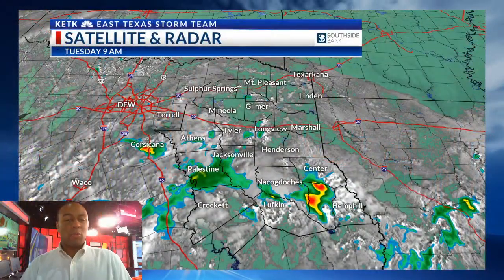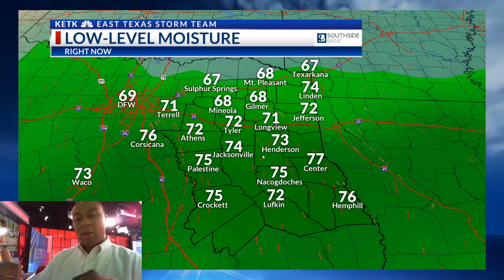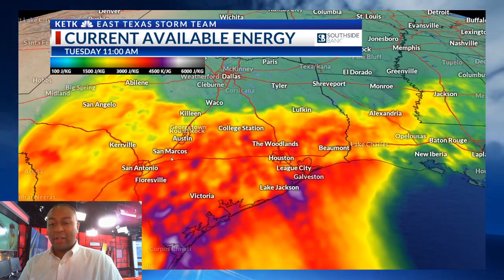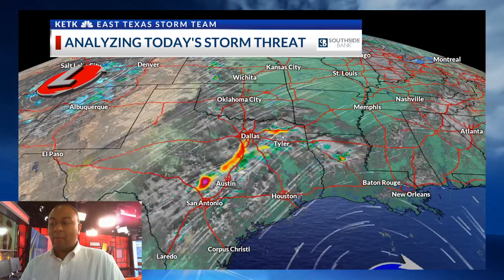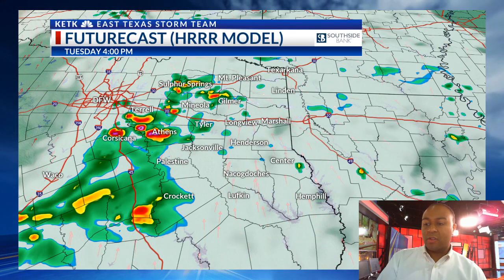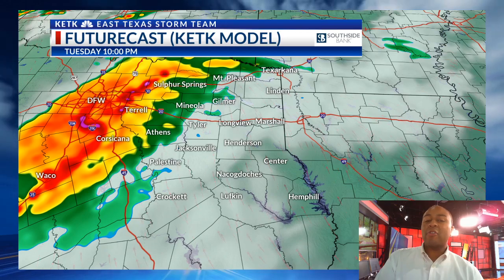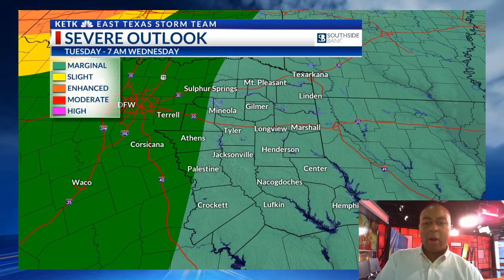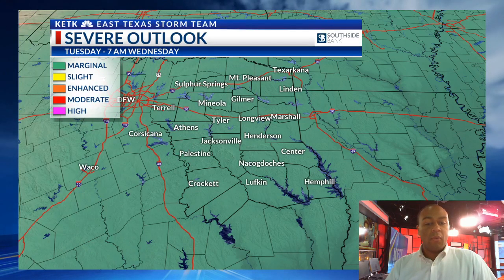Tuesday 2:30 PM Weather Update 10-12-21